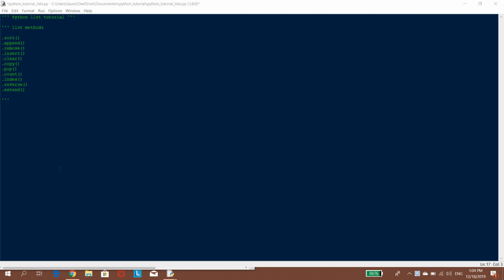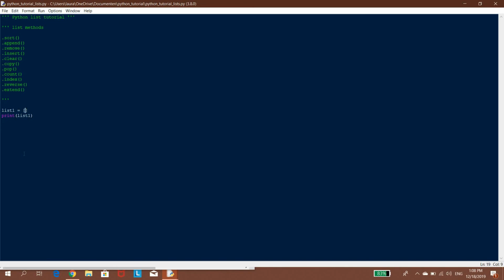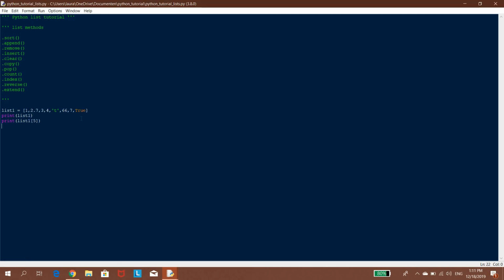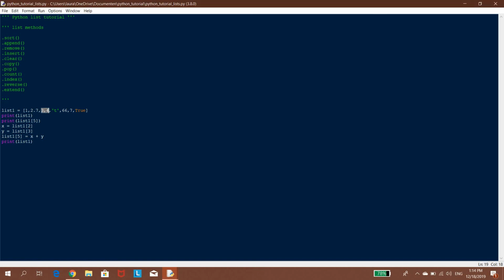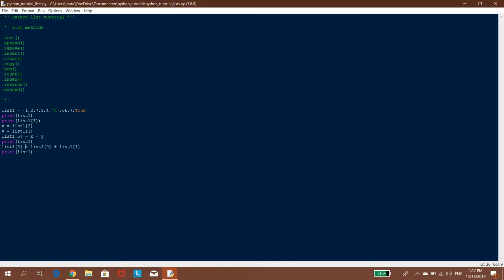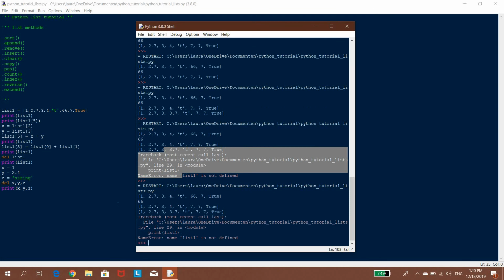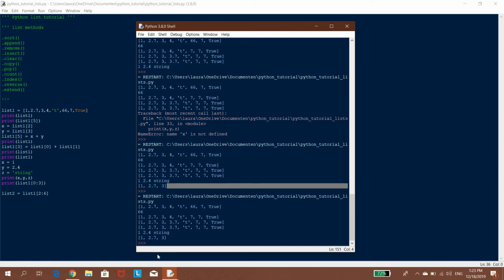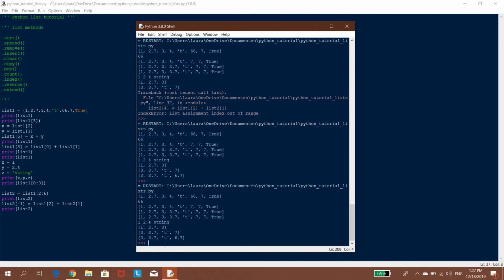Python Tutorial: Lists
Wow this is a bit of a long one and I didn't even get to list methods. We cover declaring a list, populating it with some data, indexing a list, changing values, adding elements of a list together and putting it in a location of the list, and joining list elements together in the same list. This is a jam packed episode.  Be on the look out for the list method video next.